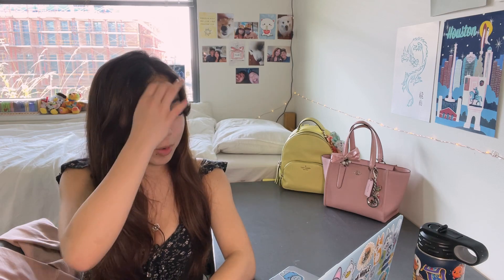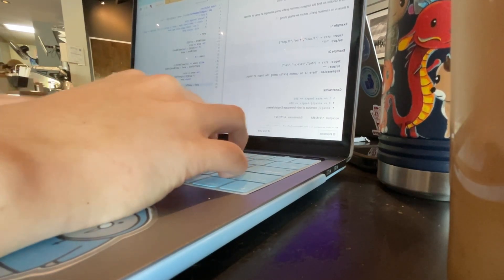How I got a Capital One software engineering internship | Timeline and Tips!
Happy Saturday everyone! This is the third video of a series I'll be doing discussing my internship application experience. In this video, I talk about my timeline for landing a Capital One internship as well as all my tips on how you can too! I hope that these tips help you out and be on the lookout over the next several weeks for the rest of the series!

🐼 My sticker shop is open!! to find out more. ⭐️ Follow on Instagram

I appreciate all of you guys so much ☕️ and if you're enjoying my videos and would like to buy me a cup of coffee... :)

I’d love to hear any thoughts you have in the comments! 💜

If you like cute dogs brightening up your Instagram feed, check out my dogs’ Instagram and give it a follow 🐶